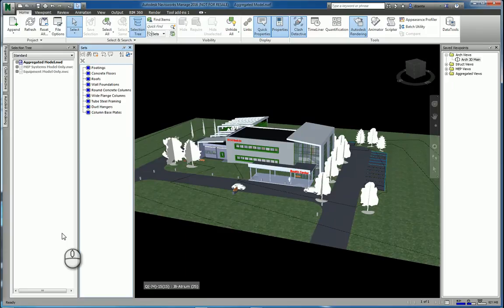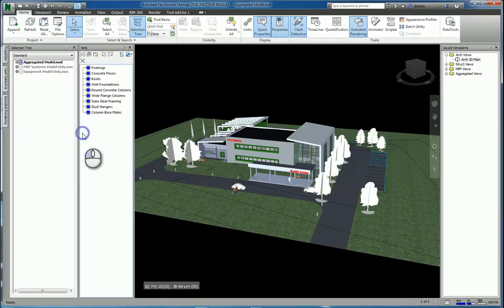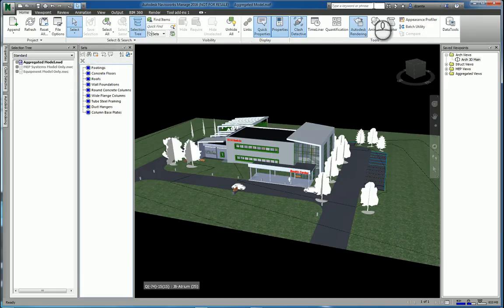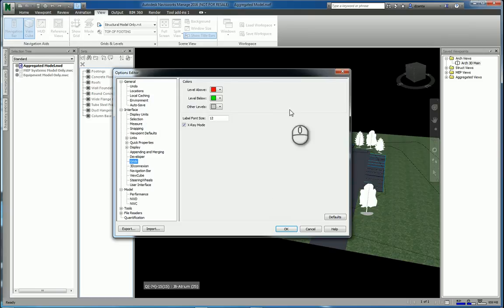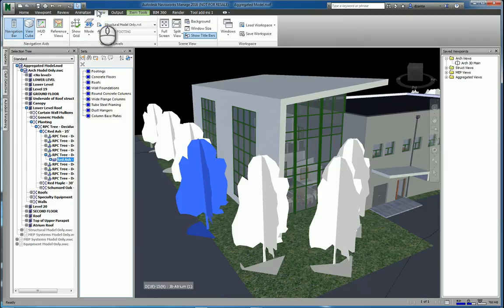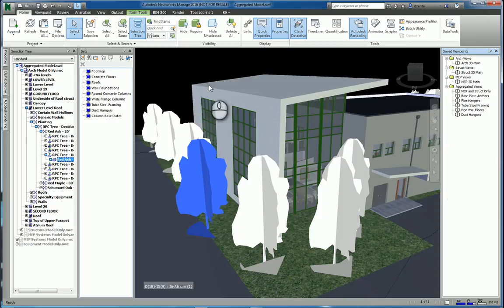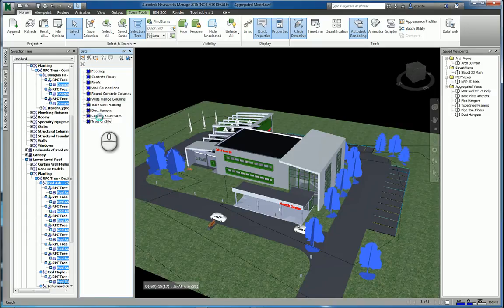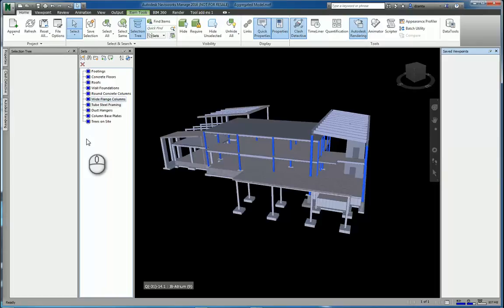Autodesk Navisworks Manage 2016 GUI A How To Guide